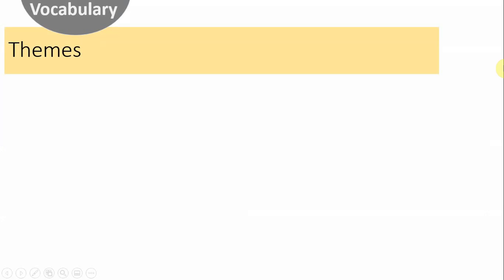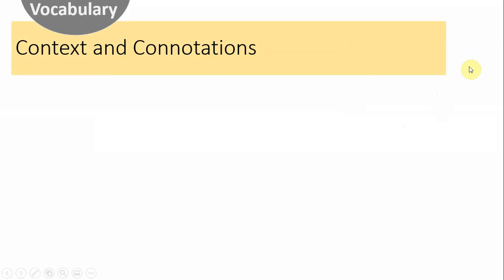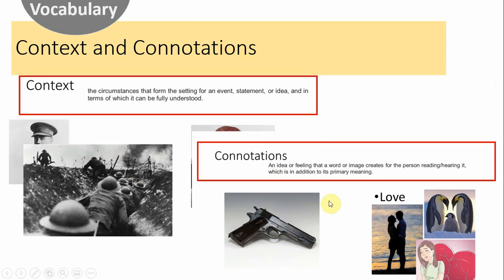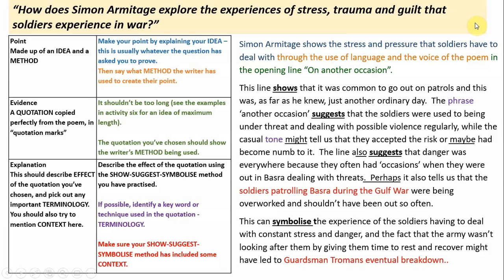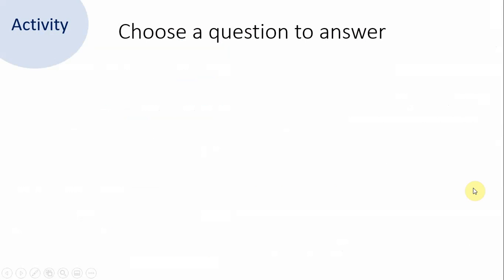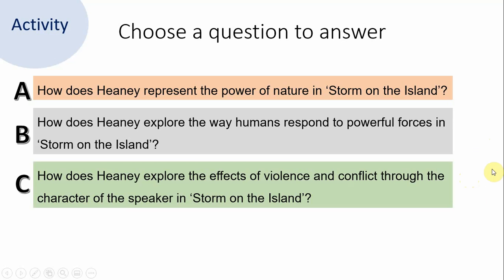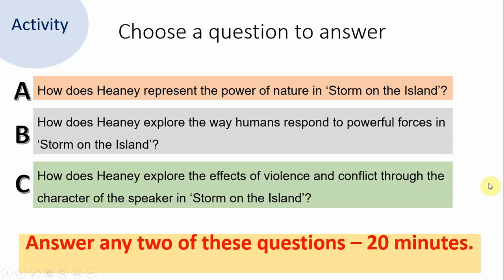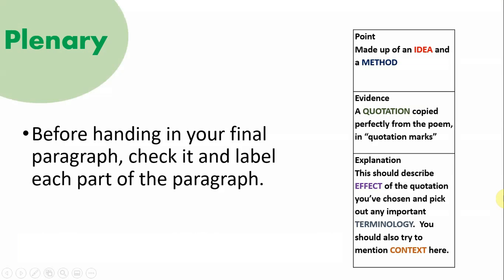Storm on the Island Lesson 3.2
Year 9 English Lit Home Learning Task 3 Guidance.
Video 6 of 6 taking you step by step through Seamus Heaney's poem 'Storm on the Island'
This poem is one of the AQA 'Power and Conflict' cluster of poems which will form part of the English Literature GCSE.  The activities in these videos will help you to develop your knowledge of the poem as well as how to read, think about, analyse and write about poetry.
You will also get to compare this poem with our previously studied poems 'Remains' and 'Bayonet Charge'
At the end of this series of videos, you will complete a short written task to submit to me via ClassCharts.